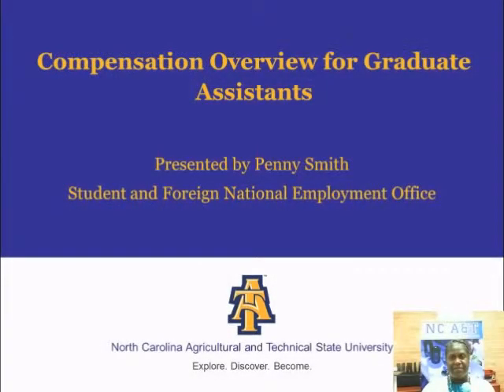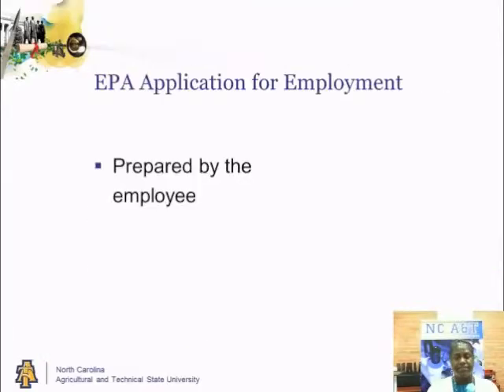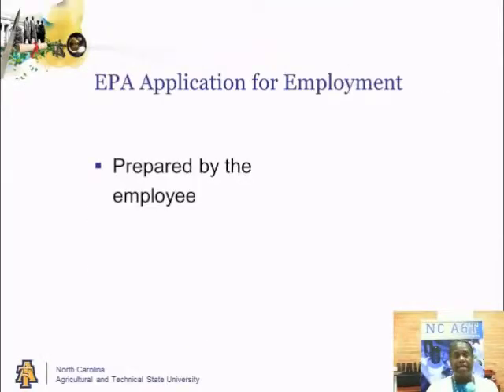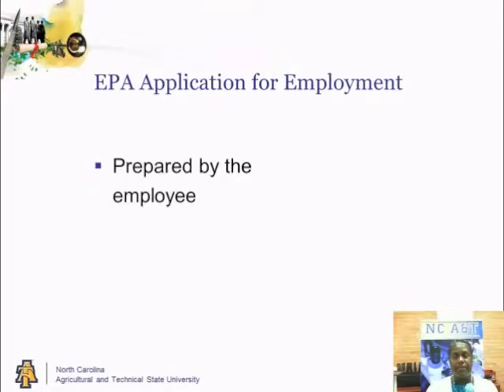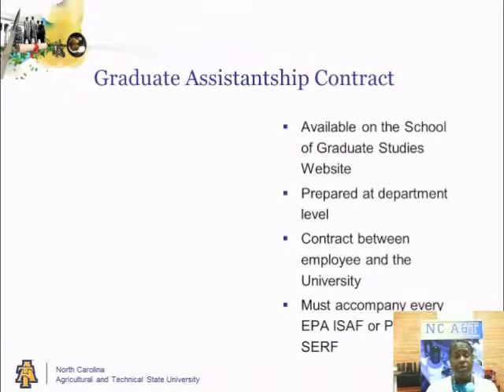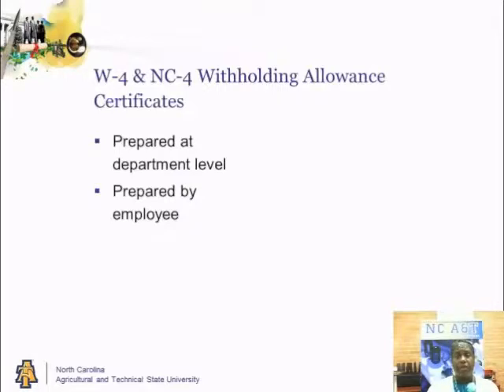GA Training: EPA Application